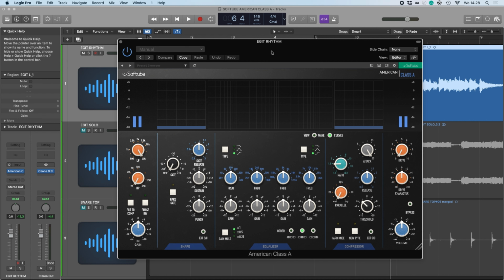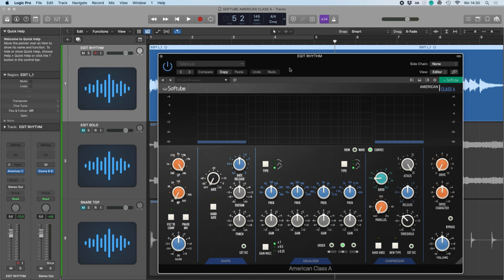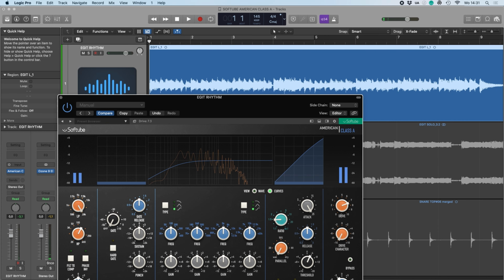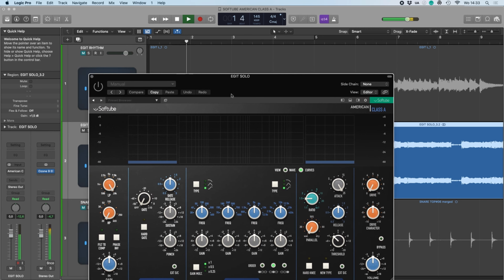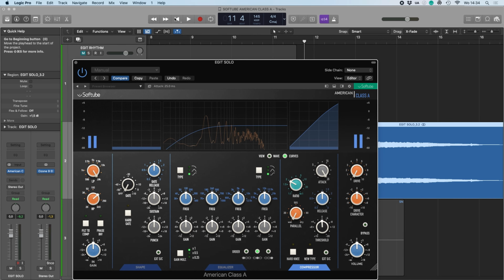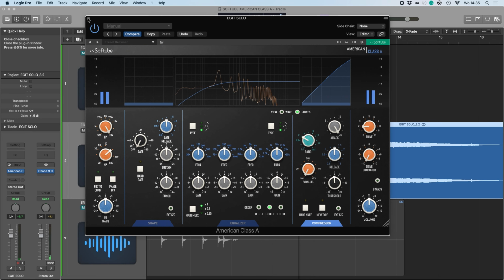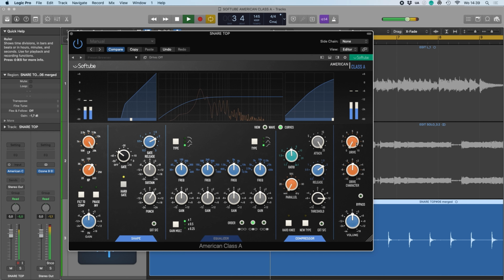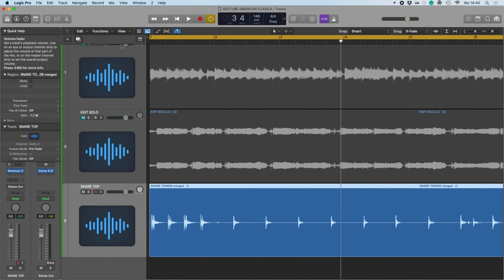FAVOURITE PLUGIN FRIDAY - SOFTUBE AMERICAN CLASS A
Favorite Plugin Friday! The Softube American Class A. An amazing channel strip plugin in API style. In the video (linkin bio) I explain how I like to use it. Do you know this plugin and so yes; what is your favourite way to use the American Class A?

Headphones: AKG K701
Microphone: Audio-Technica AT2020
Camera: iPhone SE2020